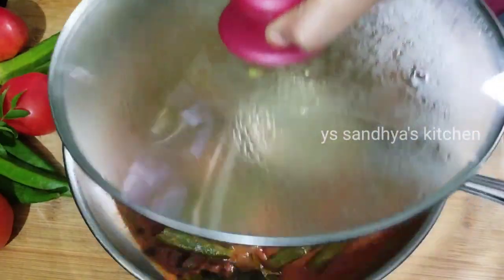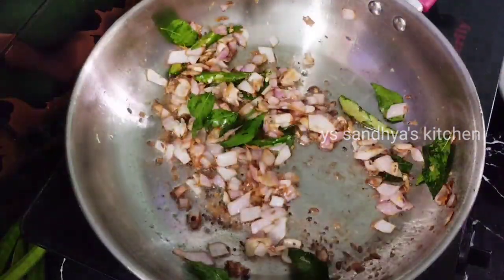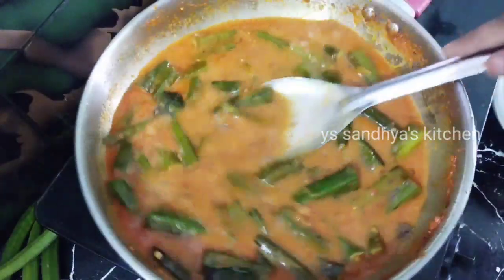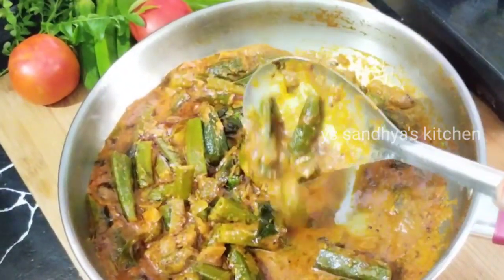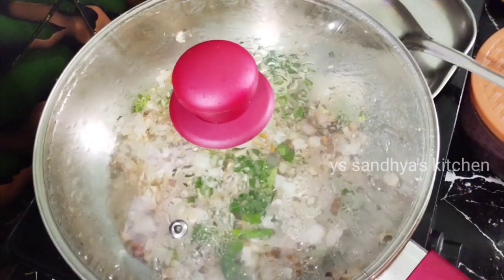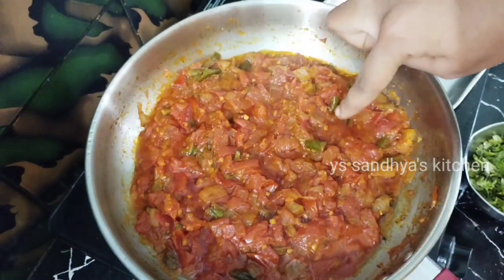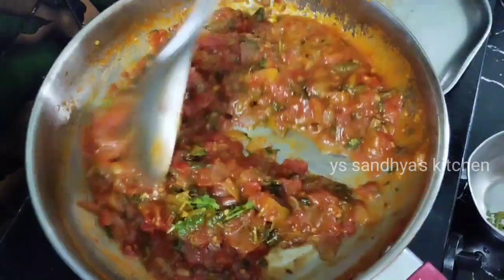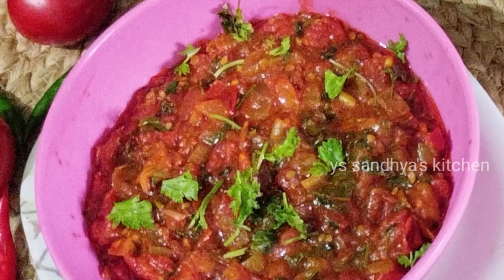టైం లేనప్పుడు ఎక్కువ ఆలోచించకుండా తొందరగా👌అయ్యేవిధంగా ఇలా ప్లాన్ చేసుకోండి😋| Tomato &Bhindi Masala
Bendakaya recipes in Telugu ||
Bendakaya masala|  bhindi Masala| Okra recipes |

If you Like this video  give it a 👍👍
If you are new to my channel Ys sandhya's kitchen &vlogs 👈||
I do vlogs and cooking recipes||